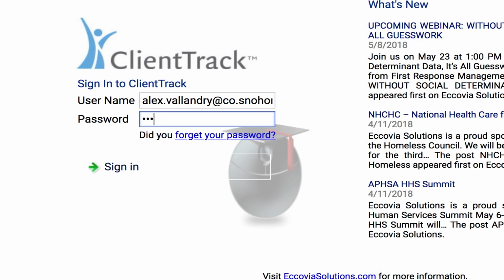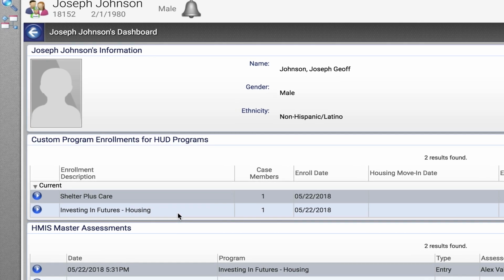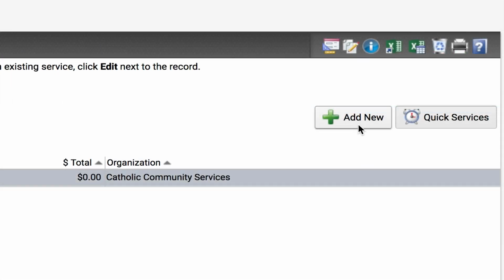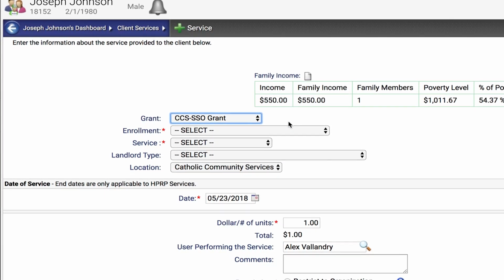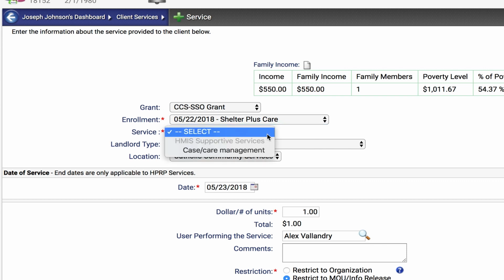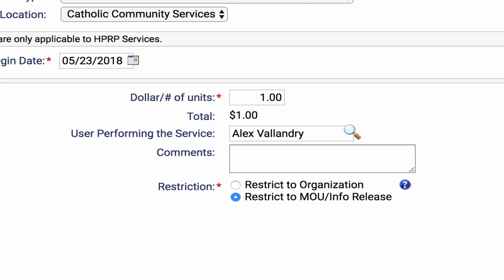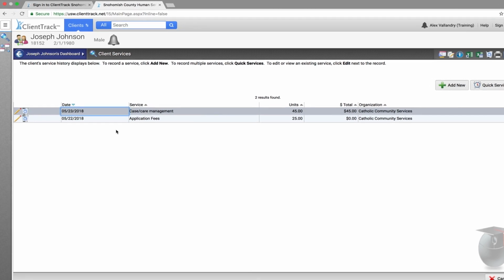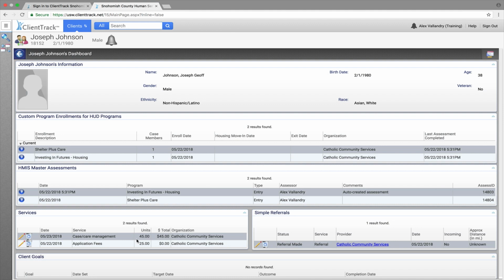Logging Services for Open Enrollments seq